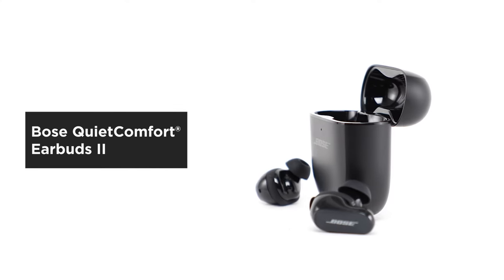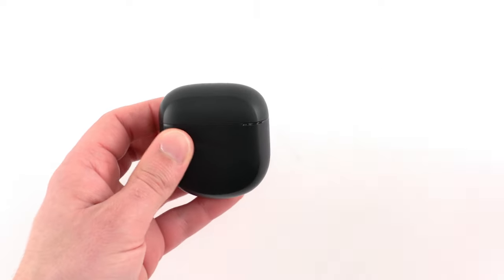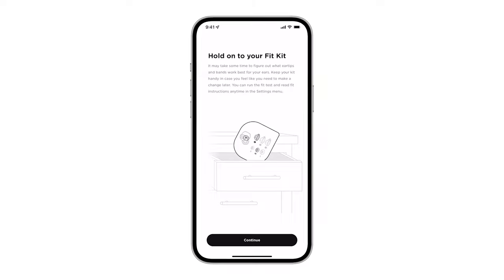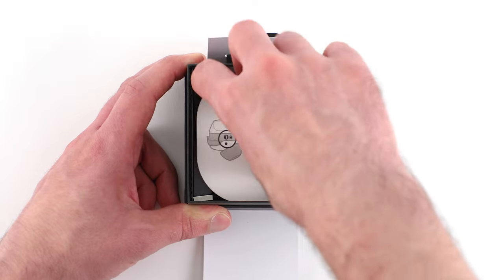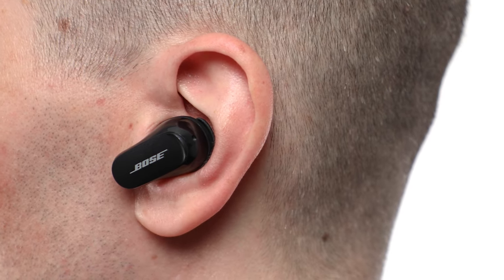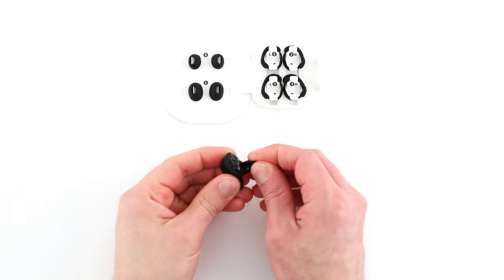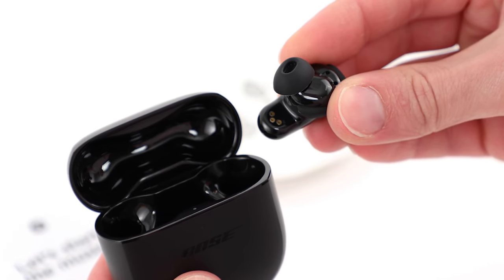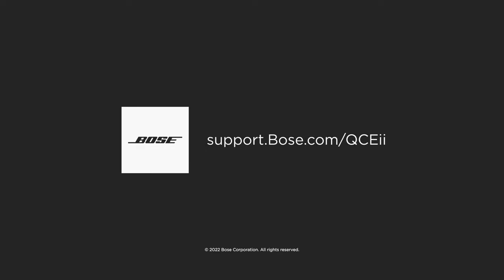Bose QuietComfort Earbuds II – Unboxing and Setup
In this video, we'll help you unbox and set up your Bose QuietComfort™ Earbuds II.

0:00 Intro
0:15 Charging Case and QR code
0:38 QC Earbuds II
0:54 Connect to Bose App
1:23 Firmware Update
1:50 QSG and Fit Kit
2:11 Try on the Earbuds
2:34 CustomTune™ Technology
2:55 Eartip Fit Test
3:14 Change the Eartips or Stability Bands
3:33 Charging Cable and Safety Booklet
3:41 Charging the Earbuds and Case
4:27 Outro